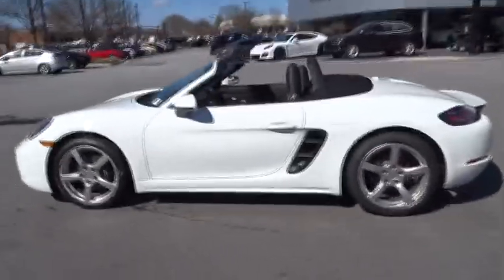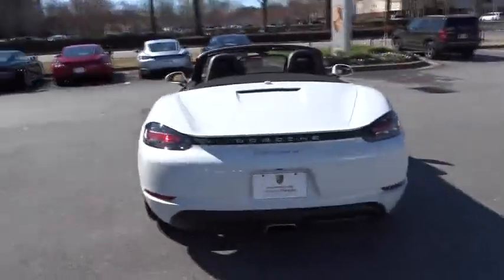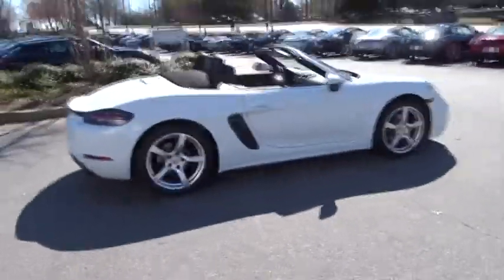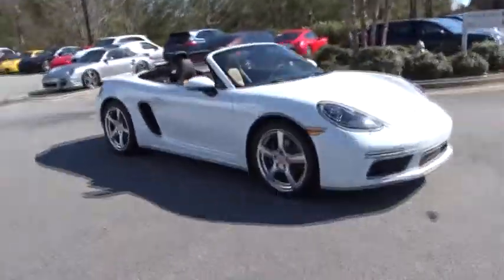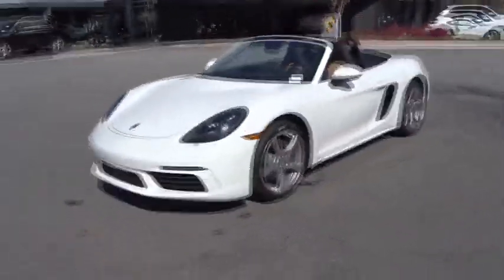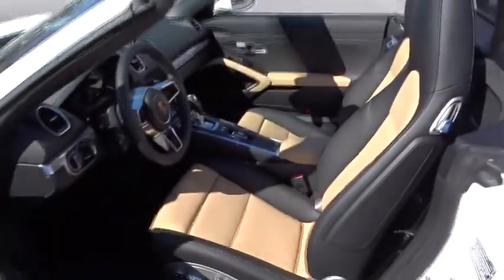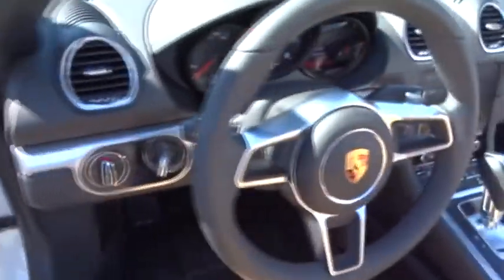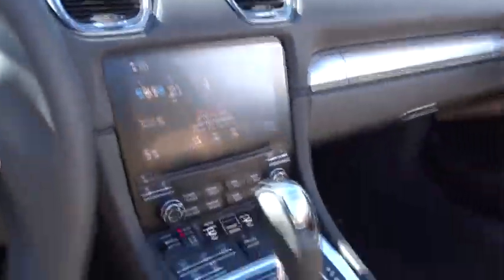2018 Porsche 718 Boxster Roswell, Alpharetta, Atlanta, Marietta, Sandy Springs, GA N18659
White New 2018 Porsche 718 Boxster available in Roswell, Georgia at Hennessy Porsche. Servicing the Alpharetta, Atlanta, Marietta, Sandy Springs, GA area.

Hennessy Porsche
990 Mansell Road

PREMIUM PACKAGE W/14- WAY SPORT SEATS  -inc: Auto Dimming Mirrors w/Integrated Rain Sensor  interior and side mirrors and 4-stage rain sensor sensitivity adjustment  2-Zone Automatic Climate Control  separate temperature settings for driver and passenger and automatic air-recirculation mode w/air quality sensor  Bi-Xenon Headlights w/Porsche Dynamic Light System (PDLS)  automatic headlight leveling  dynamic cornering light  speed-dependent range control  sport mode and headlight cleaning system,SEAT VENTILATION  -inc: electric ventilation of front seats w/three levels of adjustment,TRANSMISSION: 7-SPEED PORSCHE DOPPELKUPPLUNG (PDK)  -inc: dual-clutch gearbox  automatic mode or manual shift controls on the steering wheel or gear selector and auto start stop and coasting function for reduced fuel consumption,LUGGAGE NET IN PASSENGER FOOTWELL,CONNECT  -inc: center console smartphone tray and Apple CarPlay w/Siri,WHEELS: 19 CAYMAN S  -inc: alloy wheels w/five-spoke dual-arm design  Tires: P235/40ZR19 Fr & P265/40ZR19 Rr,SMOKING PACKAGE  -inc: ashtray and cigarette lighter in the center console in place of the open storage compartment,14-WAY POWER SPORT SEATS  -inc: electric adjustments for seat backrest  seat height  fore/aft position  seat cushion inclination and 4-way lumbar support  Memory Package  drivers seat memory function for seating positions  steering column  side mirrors  lights  wipers  climate control  door lock setting  instrument cluster and PCM (via remote)  Settings can be recalled using the additional memory buttons in the door,BI-XENON HEADLIGHTS W/PORSCHE DYNAMIC LIGHT SYSTEM  -inc: (PDLS)  automatic headlight leveling  dynamic cornering light  speed-dependent range control  sport mode and headlight cleaning system,PORSCHE ENTRY & DRIVE  -inc: keyless entry and drive unlocking and locking of the vehicle including luggage compartment lid and engine start/stop,LANE CHANGE ASSIST  -inc: Monitors drivers blind spots and rear of vehicle  a visual signal in the corresponding door mirror panel to inform the driver that a vehicle has been detected in the adjacent lane,Full Cloth Headliner,Vinyl Door Trim Insert,Perimeter Alarm,Redundant Digital Speedometer,Engine Immobilizer,Partial Leather Seat Trim,Power Fuel Flap Locking Type,Full Carpet Floor Covering -inc: Carpet Front Floor Mats,Interior Concealed Storage  Driver And Passenger Door Bins,Trip Computer,Remote Releases -Inc: Power Cargo Access,Front Center Armrest,Power 1st Row Windows w/Driver And Passenger 1-Touch Up/Down,Carpet Floor Trim,Illuminated Locking Glove Box,Manual Air Conditioning,Systems Monitor,HomeLink Garage Door Transmitter,1 12V DC Power Outlet,Remote Keyless Entry w/Integrated Key Transmitter  2 Door Curb/Courtesy  Illuminated Entry and Illuminated Ignition Switch,FOB Controls -inc: Trunk/Hatch/Tailgate and Sunroof/Convertible Roof,Fade-To-Off Interior Lighting,Front Map Lights,Interior Trim -inc: Metal-Look Instrument Panel Insert  Metal-Look Console Insert  Aluminum And Metal-Look Interior Accents,Cargo Space Lights,Gauges -inc: Speedometer  Odometer  Oil Pressure  Engine Coolant Temp  Tachometer  Oil Level  Oil Temperature  Trip Odometer and Trip Computer,Cargo Features -inc: Spare Tire Mobility Kit,Driver Foot Rest,Full Floor Console w/Locking Storage and 1 12V DC Power Outlet,Window Grid Diversity Antenna,Outside Temp Gauge,Driver And Passenger Visor Vanity Mirrors w/Driver And Passenger Illumination,Radio: Porsche Communication Management (PCM) -inc: Bluetooth hands free mobile phone interface  Sound Package Plus  six loudspeakers  110-watt total output w/integrated amplifier and digital signal processing,Power Door Locks,Sport Steering Wheel,Fixed Front Head Restraints,Front Cupholder,Digital/Analog Display,2 LCD Monitors In The Front,Day-Night Rearview Mirror,Radio w/Seek-Scan  In-Dash Mounted Single CD  MP3 Player  Clock  Speed Compensated Volume Control  Aux Audio Input Jack  Radio Data System  DVD-Audio  External Memory Control and 11 Gb Internal Memory,Valet Function,Manual Tilt/Telescoping Steering Column,Air Filtration,Cruise Control,Gas-Pressurized Shock Absorbers,Engine: 2.0L 4-Cyl Horizontally Opposed Alum Alloy -inc: direct fuel injection,Electric Power-Assist Speed-Sensing Steering,3.89 Axle Ratio,Sport Tuned Suspension,Rear-Wheel Drive,Dual Stainless Steel Exhaust w/Polished Tailpipe Finisher,3649# Gvwr 705# Maximum Payload,Front And Rear Anti-Roll Bars,Engine Auto Stop-Start Feature,Strut Front Suspension w/Coil Springs,14.3 Gal. Fuel Tank,Strut Rear Suspension w/Coil Springs,4-Wheel Disc Br